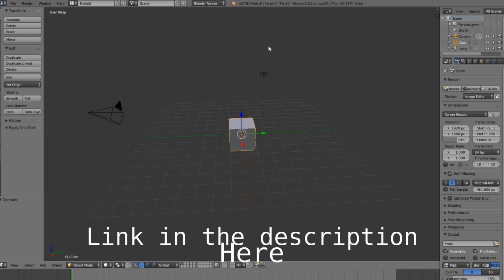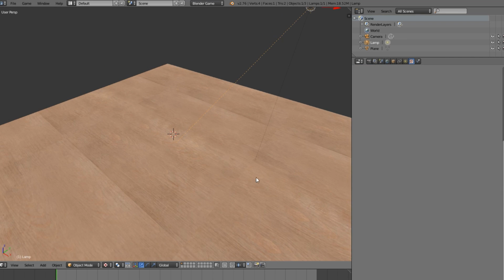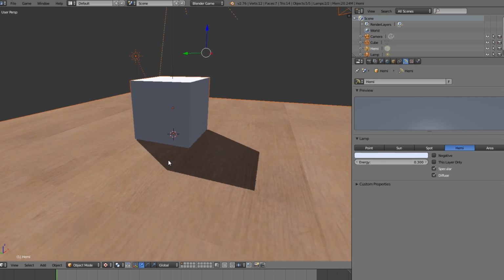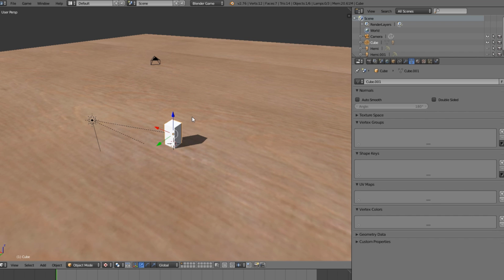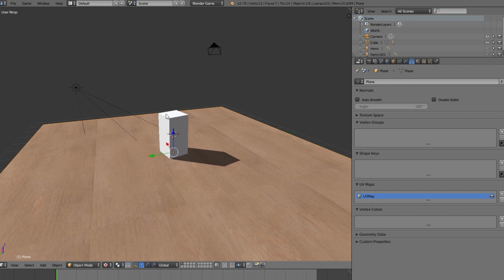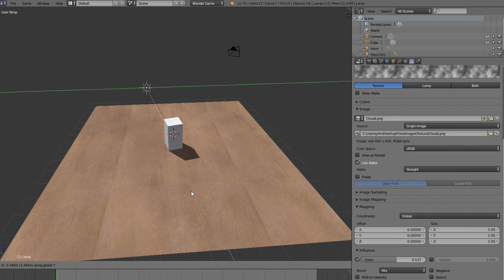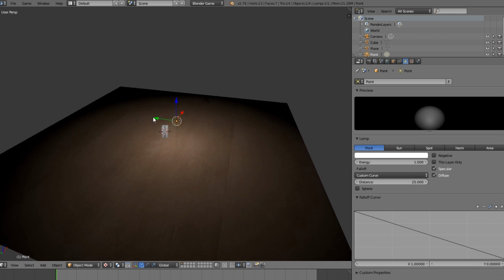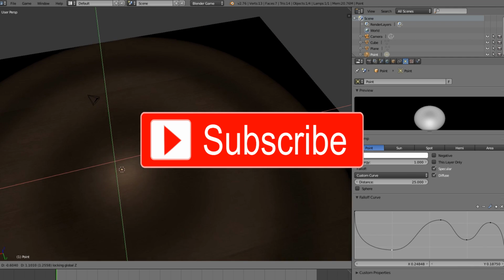5 Lighting tips for Blender Game Engine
Learn how to use blender lamps in interesting ways with there 5  Lighting tips in the blender game engine